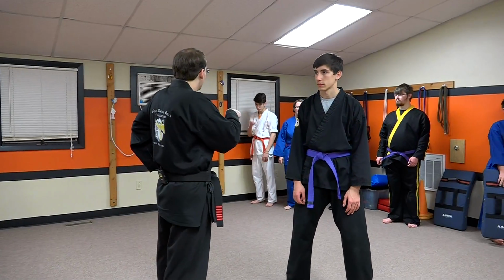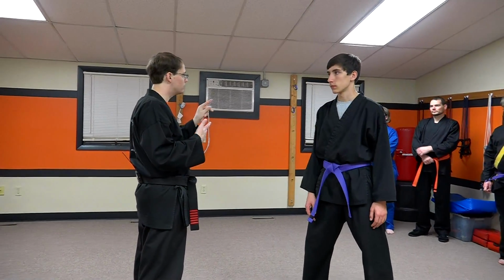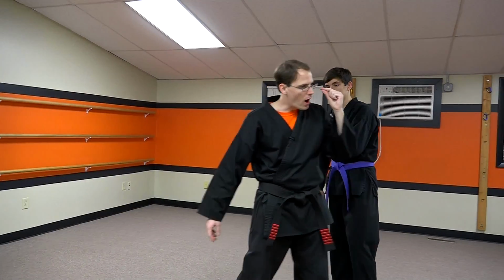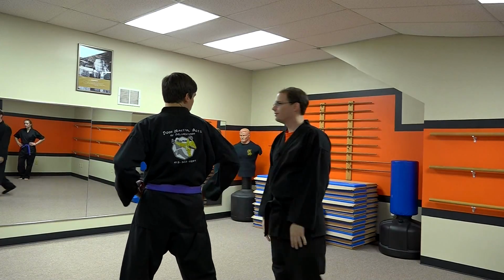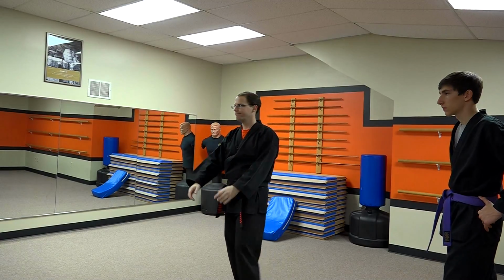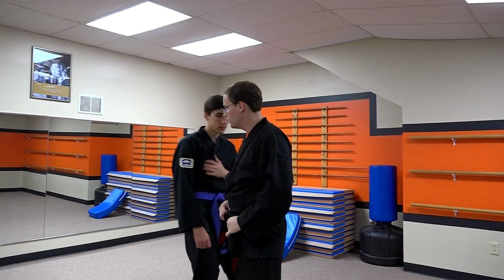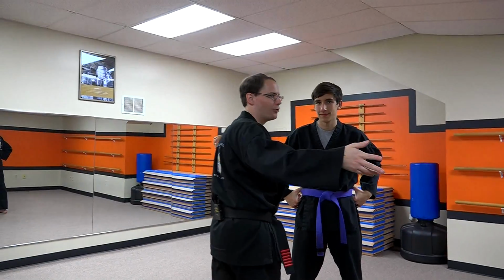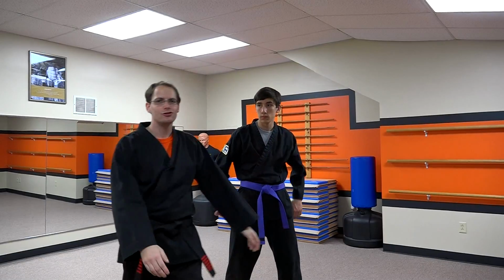Kenpo Karate: Repeating Mace and Circular Motion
Repeating Mace from Kenpo Karate teaches us how to reverse direction on a circle, here we look at how that lesson may be applied in various ways to several self-defense situations.